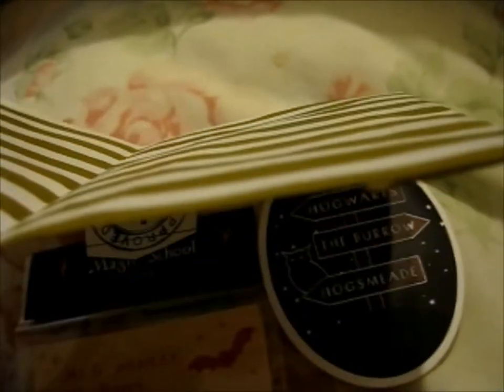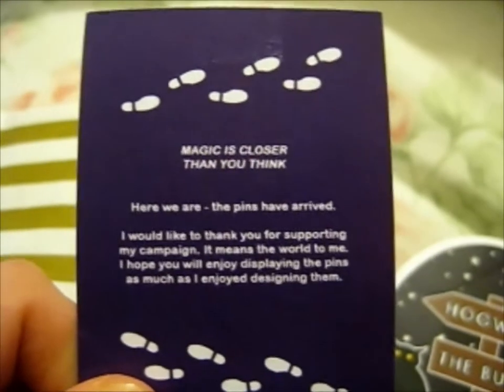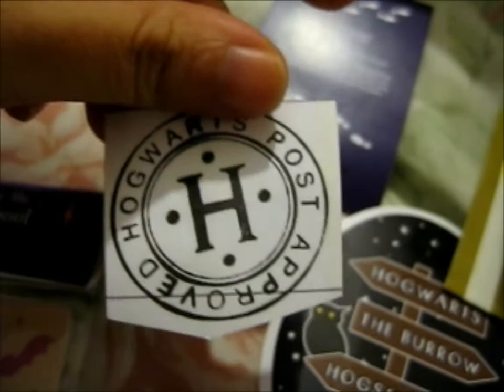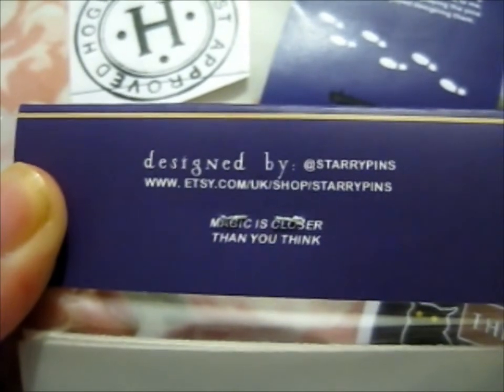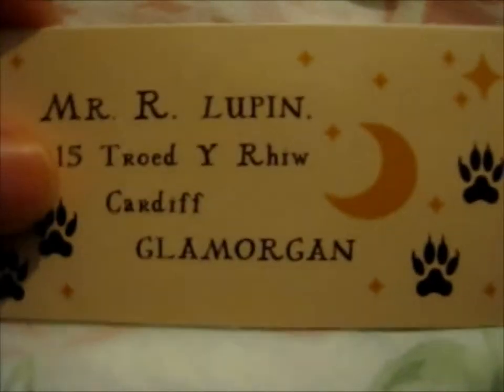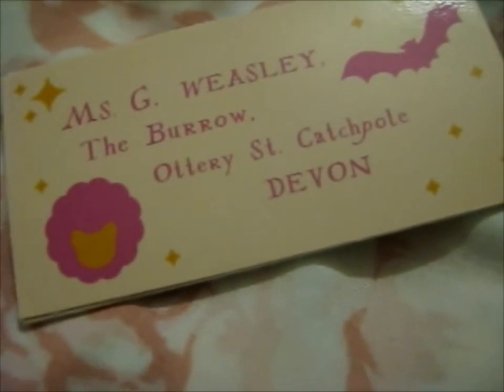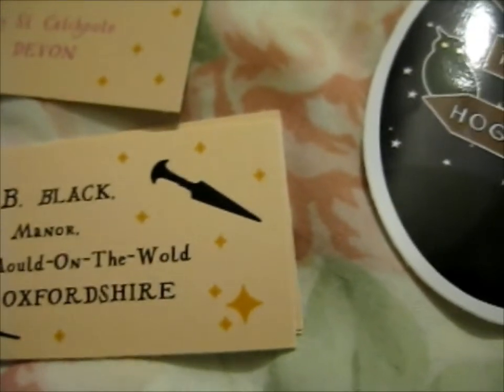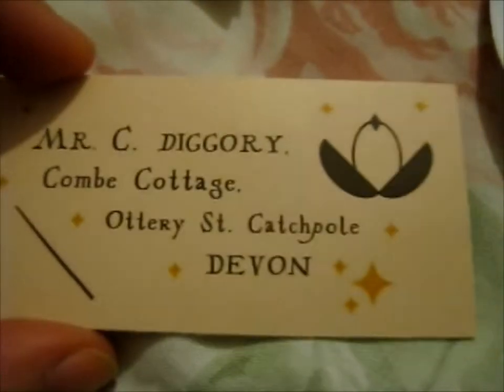Letters from Magic School Magic Series 2 KS Sticker Pack! ~ starrypins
Opening of: Letters from Magic School  Magic Series 2 KS Sticker Pack! ~ starrypins

pfwvssj